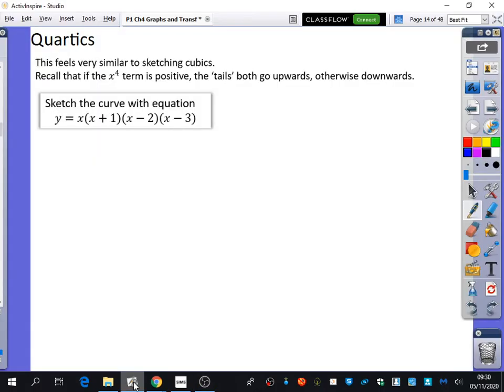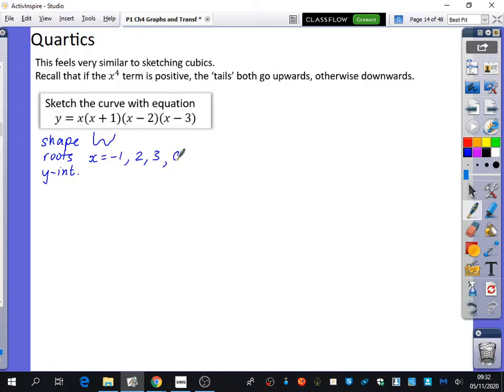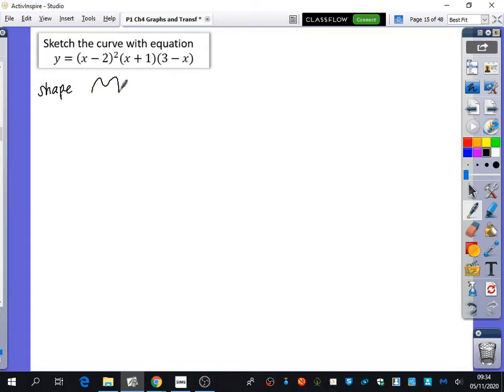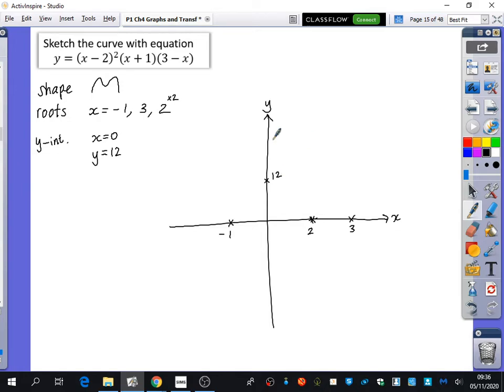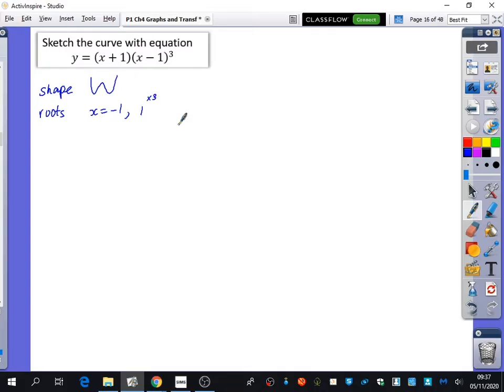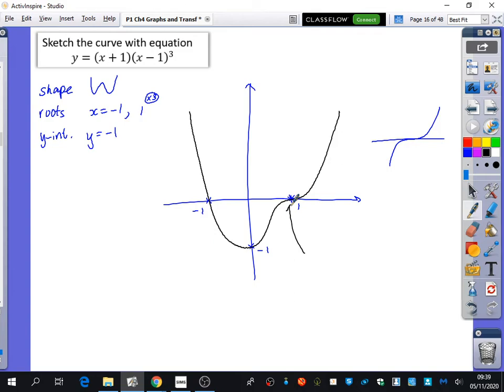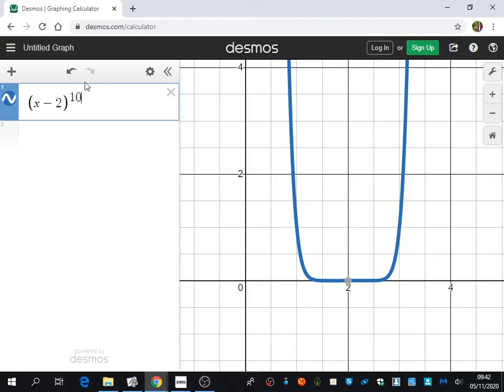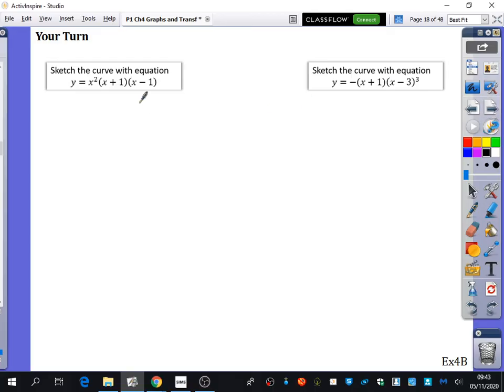Graphs & Transformations 4 • Sketching Quartics • P1 Ex4B • 🤖